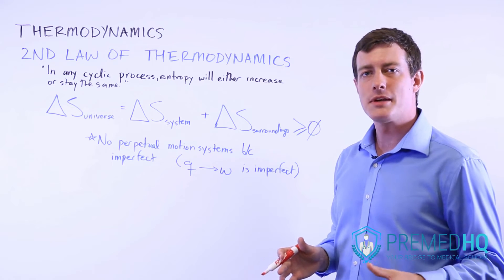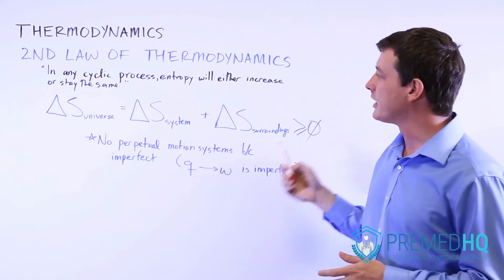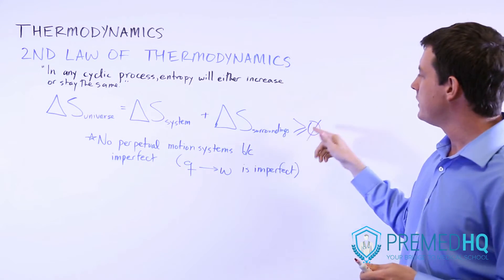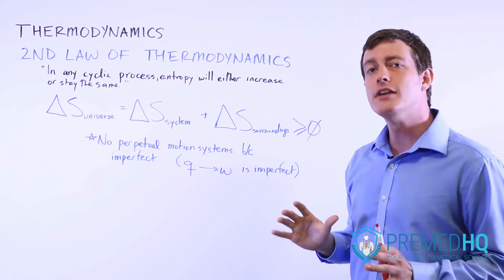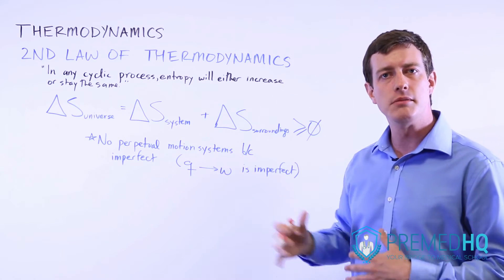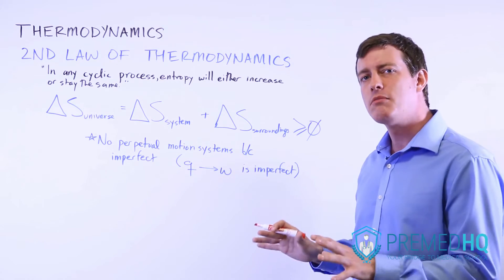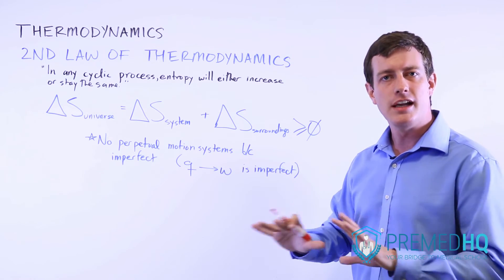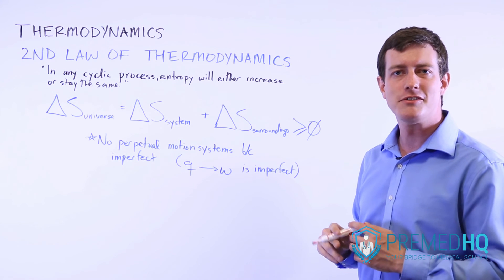2nd Law of Thermodynamics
Thermodynamics Part 7 - 2nd Law